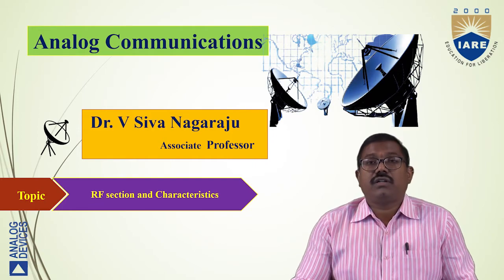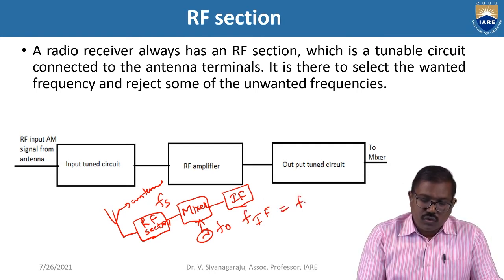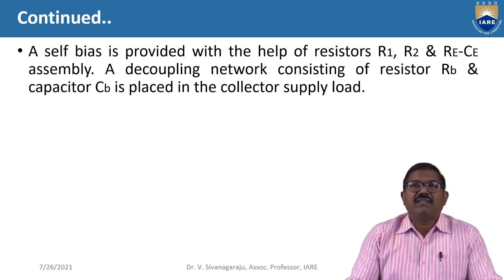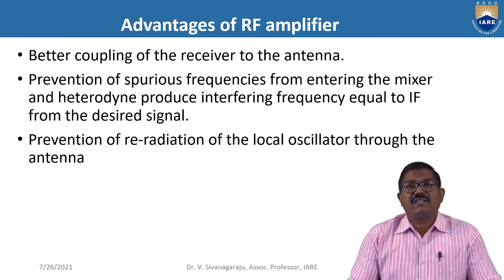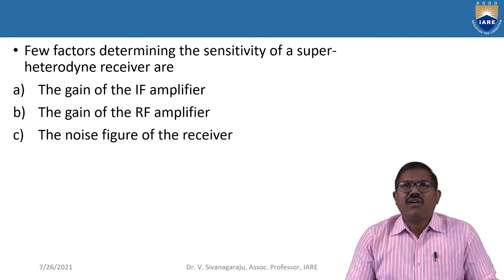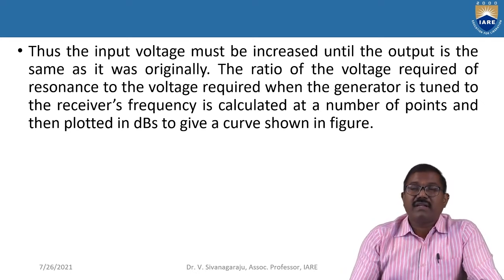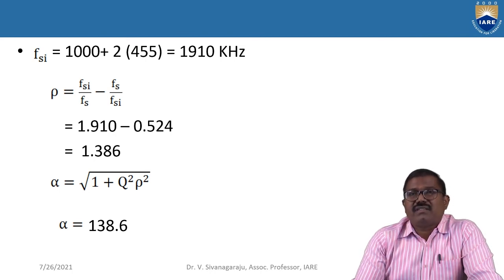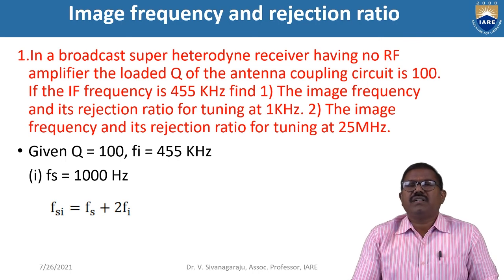RF Section and Characteristics by Dr.V Siva Nagaraju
RF Section and Characteristics by Dr.V Siva Nagaraju | Department of ECE | IARE

Telangana, India.